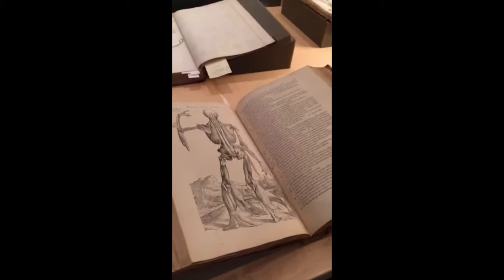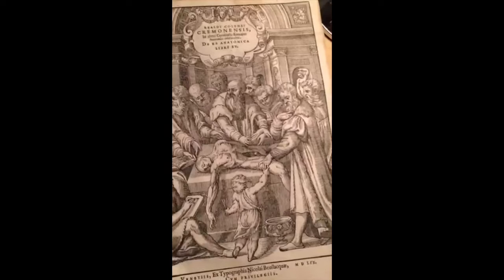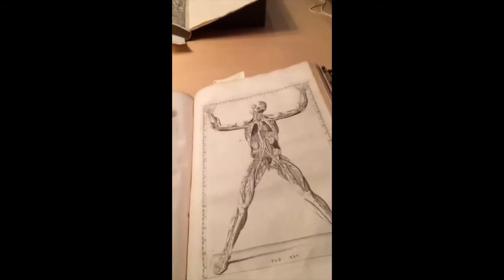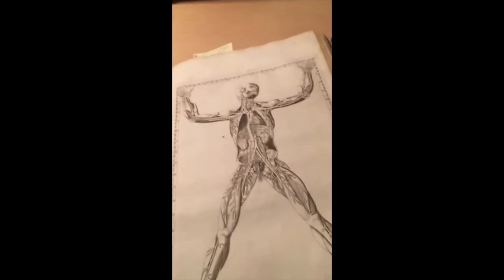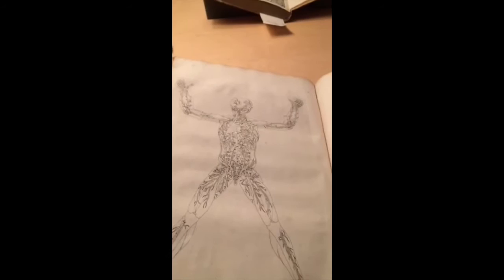Eerie Anatomy Periscope Tour of Medical Texts in the Dibner Library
The Smithsonian Libraries held a Periscope tour of the Dibner Library for the History of Science and Technology, taking a look at Eerie Anatomy rare books for Halloween week with Lilla Vekerdy, head of Special Collections.

The tour includes the following works:
Andreas Vesalius, De humani corporis fabrica. Basel, 1543

Realdo Columbo, Realdi Columbi Cremonensis, in almo Gymnasio Romano Anatomici celeberrimi, De re anatomica, libri XV. Venice, 1559.

Bartolomeo Eustachi, Bernardi Siegfried Albini ... Explicatio tabularum anatomicarum Bartholomaei Eustachii ... Accedit tabularum editio nova. Leyden, 1744.

John Lizars, A system of anatomical plates of the human body : accompanied with descriptions, and physiological, pathological, and surgical observations. Edinburgh [1840?]

Just Christian von Loder, Anatomische Tafeln zur Beförderung der Kenntniss des menschlichen Körpers. Weimar, 1803.

Georges Cuvier, Anatomie comparée : recueil de planches de myologie. Paris, [1850?].